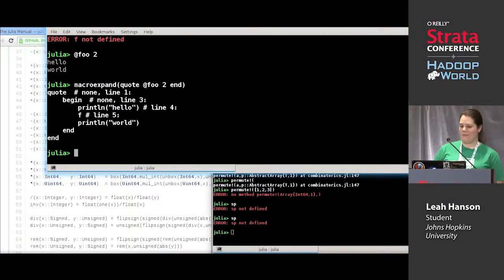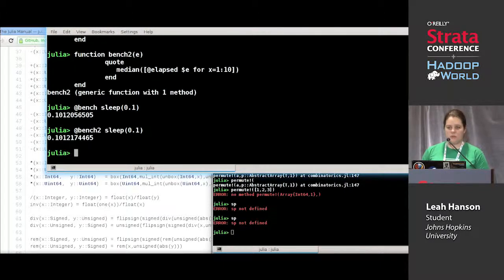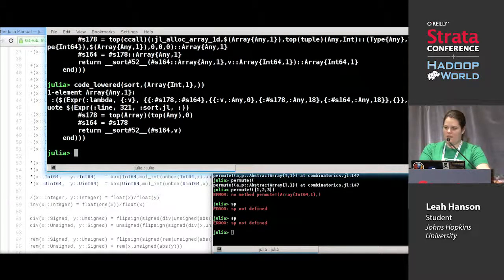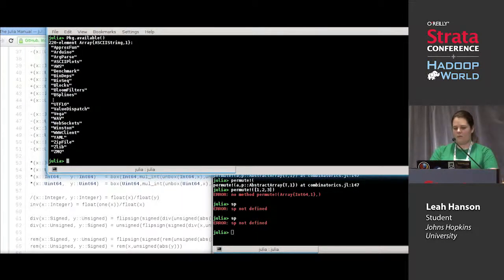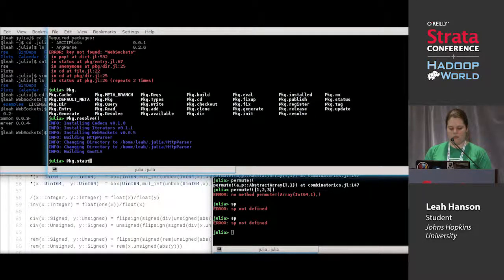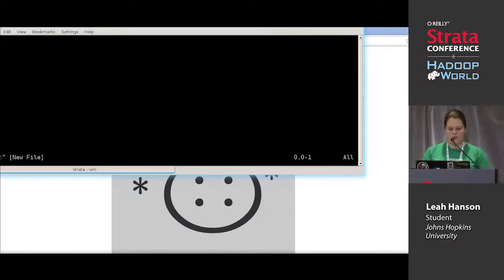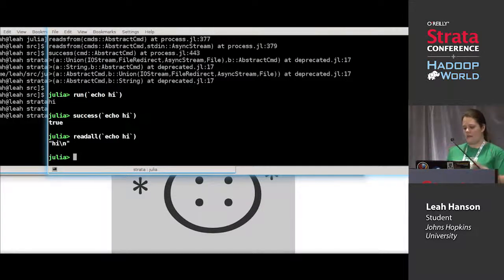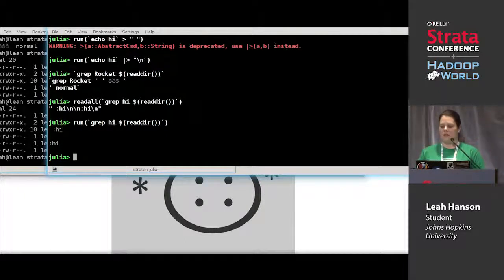Getting Started with Julia by Leah Hanson (part 3 of 4)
This is part 3 of the official video of a workshop that I gave at Strata NYC 2013

This part starts with the second half of a section on macros, looks at some other introspection functionality, demos the package manager, and shows a larger Julia program example.

The first part of the video, on the macroexpand function will make more sense if you want part 2 first.